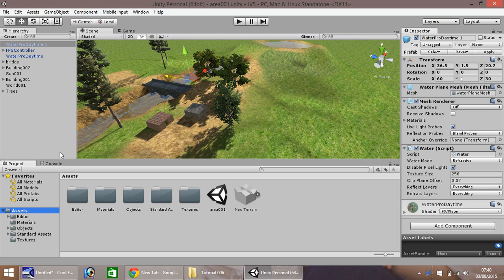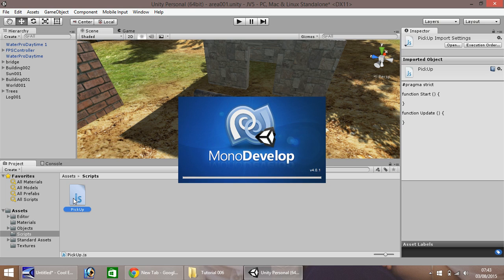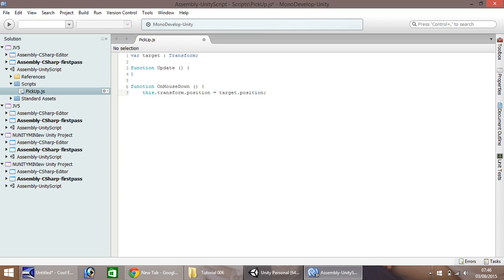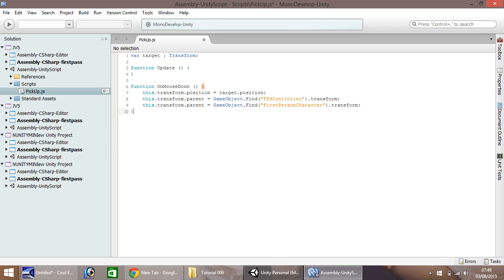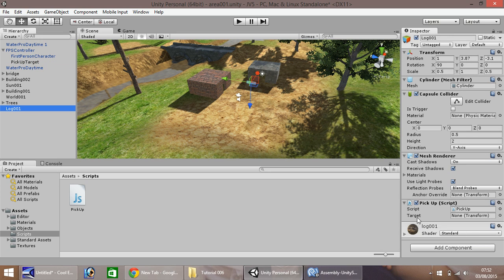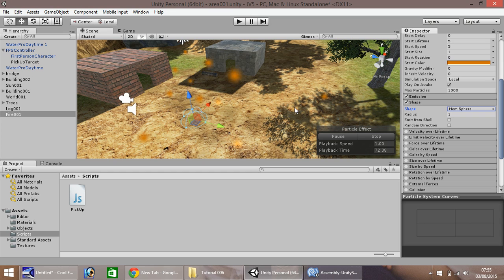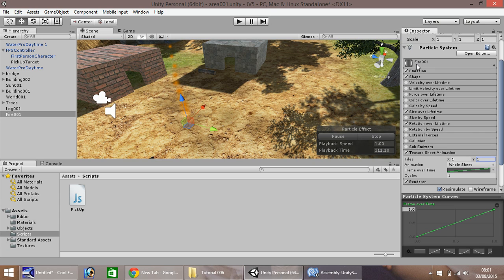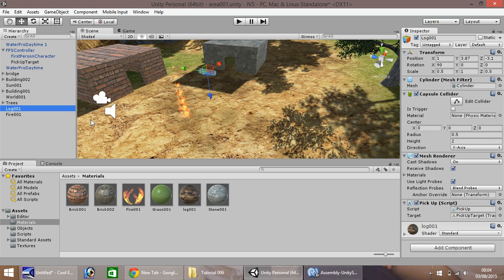Unity Tutorial For Beginners - How To Make A Game - Part 006 - Pick Up Objects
JIMMYVEGAS In this unity tutorial, we create a simple log, we write a script to pick it up and place it where we want, and we play with fire. Assets are available on our website for free.

Who Is Jimmy Vegas?

Start your game development career today, for free.